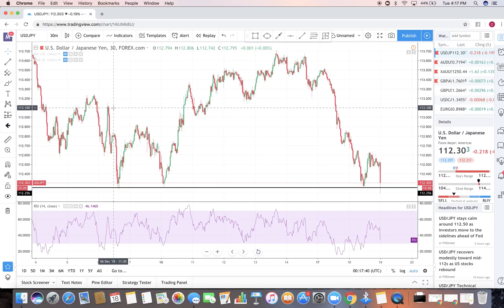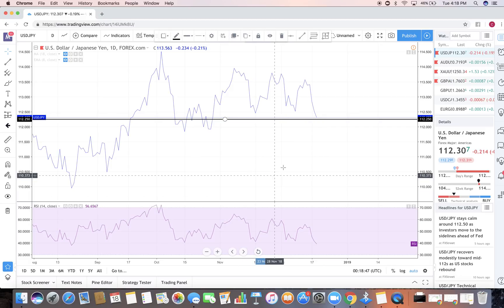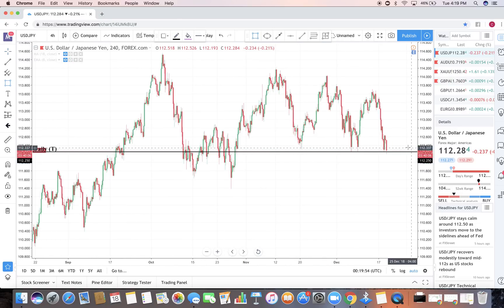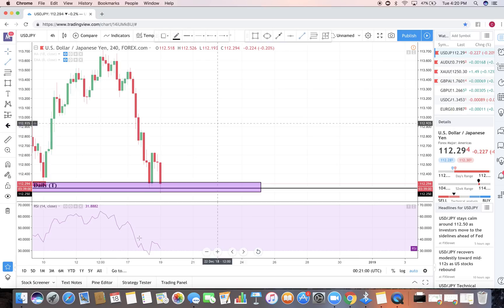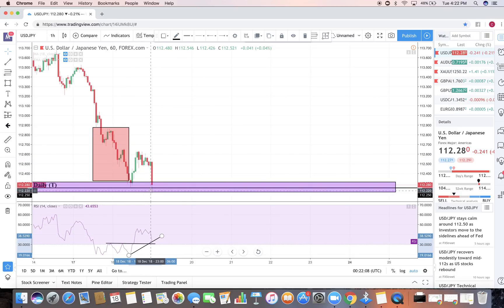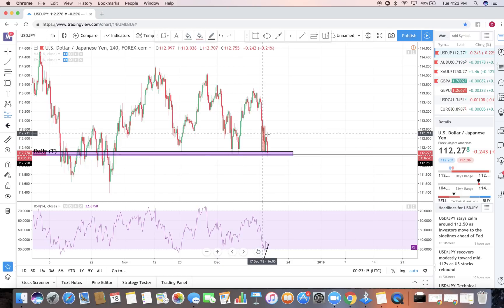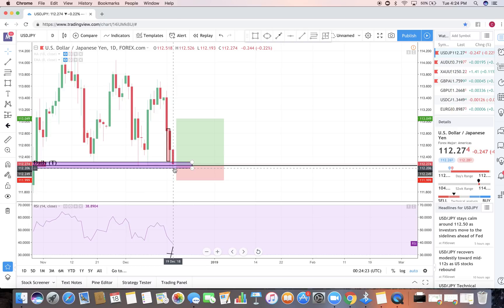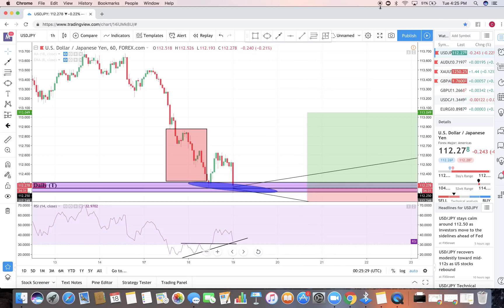USD:JPY 100% Retracment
USD/JPY 100% Retracment; RSI Divergence